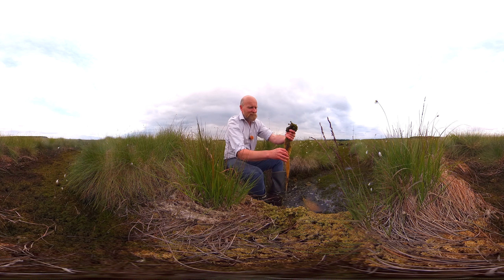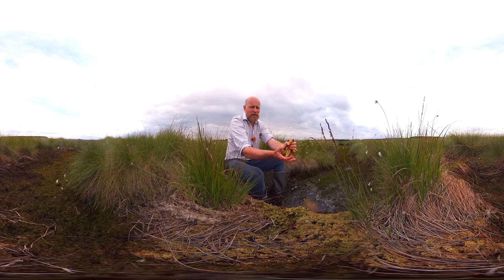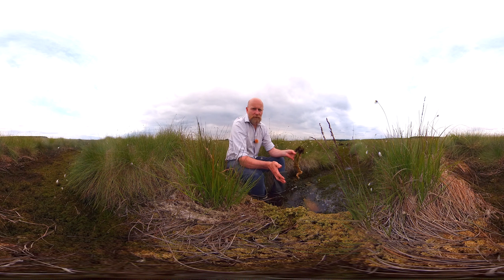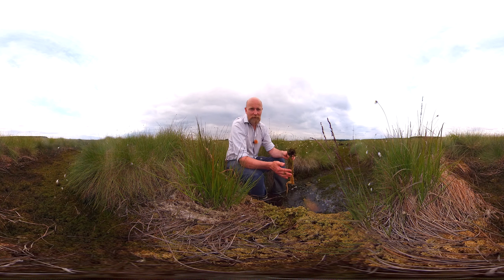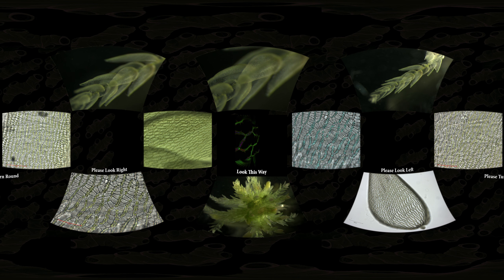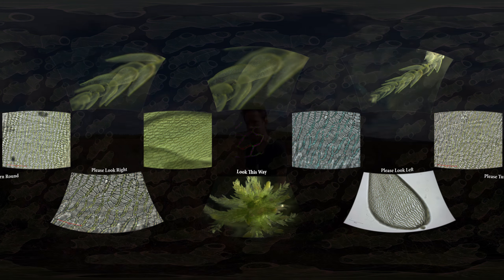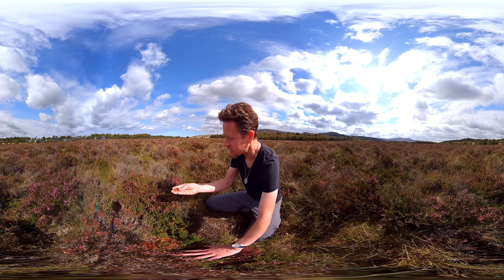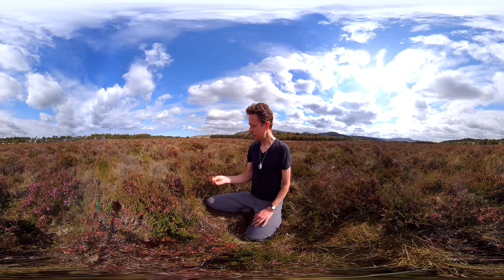Peatland Restoration "Sphagnum as a sponge"